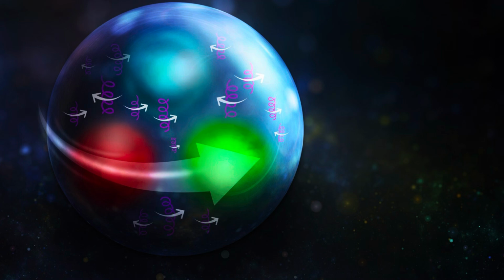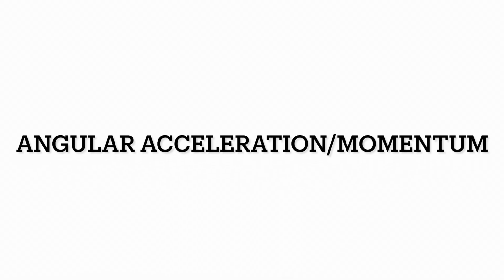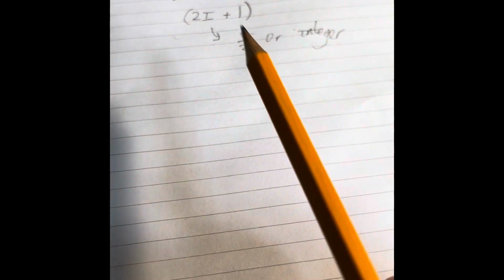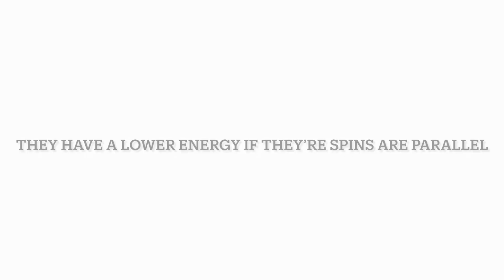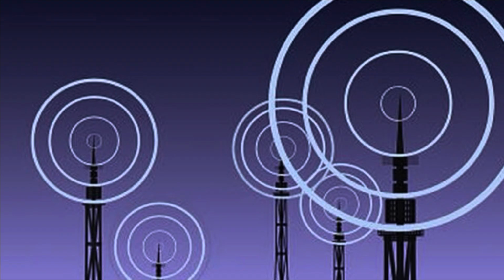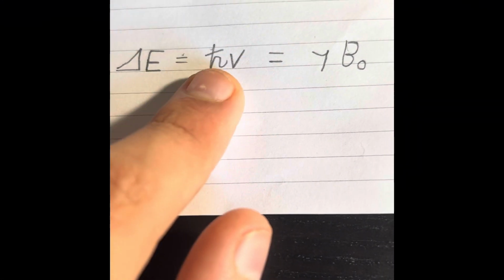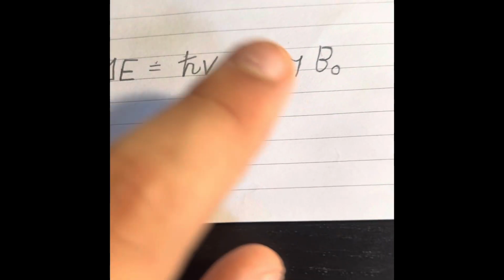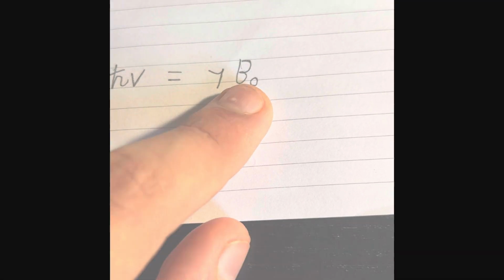NMR (How it works)